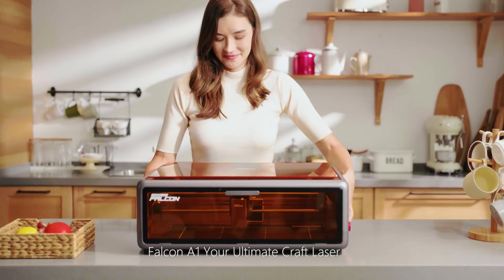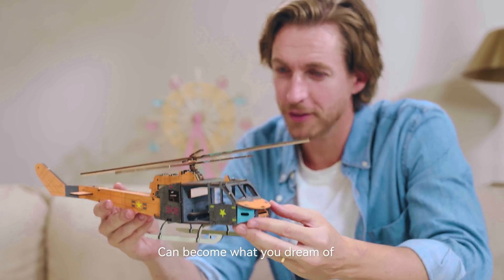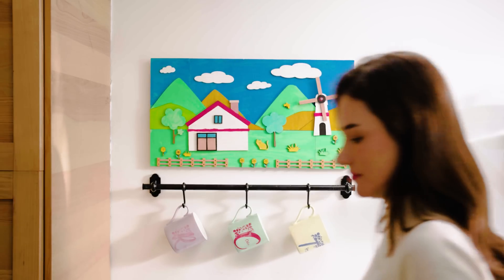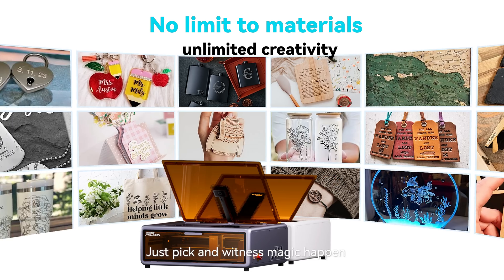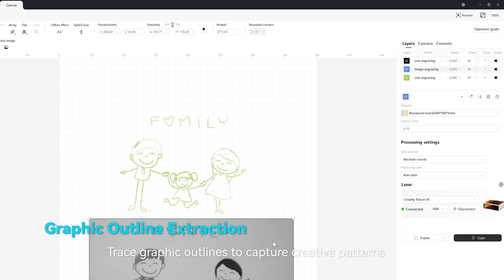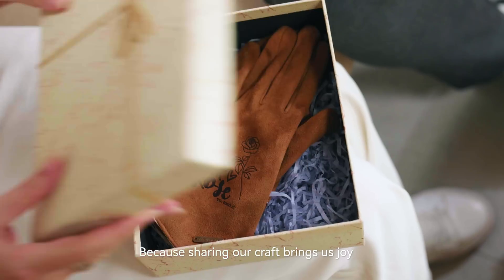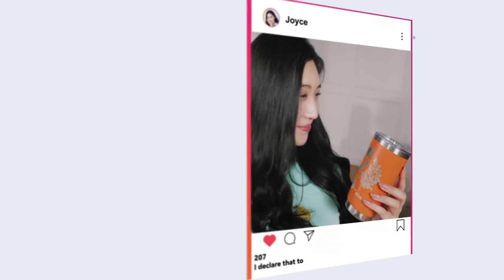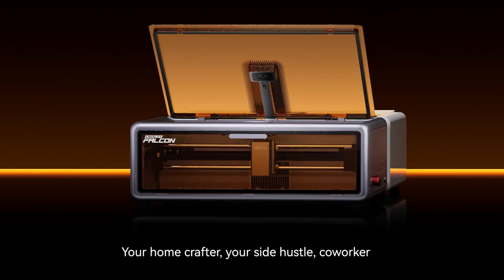Meet Creality Falcon A1 10W Diode Laser - Your First Laser Machine for DIY!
🚀 Creality Falcon A1 is HERE – Your First DIY Starter Laser! 🔥

Unleash your creativity with Falcon A1, the perfect laser engraver for beginners and pros alike! This plug-and-play powerhouse makes laser cutting and engraving effortless—so you can focus on bringing your ideas to life.

💡 Why You'll Love Falcon A1:
✅ 3-Step Setup – Unbox, plug in, and create—it's that simple!
🎥 Smart Camera – Live preview + auto material recognition for perfect results.
💪 True 10W Laser Power – Cut and engrave with high precision.
🖥 User-Friendly Software – Free project files & easy-to-use interface!
🎨 Works with 300+ Materials – Wood, leather, acrylic, and more!
🔥 Safety First – FDA Class 1 laser with a fire-retardant metal enclosure.

💥 Don't miss out – Start your DIY laser journey today! 🚀✨